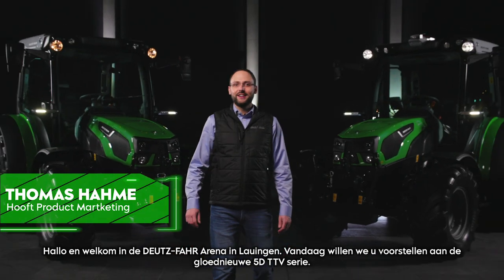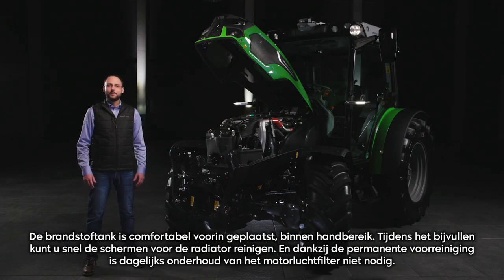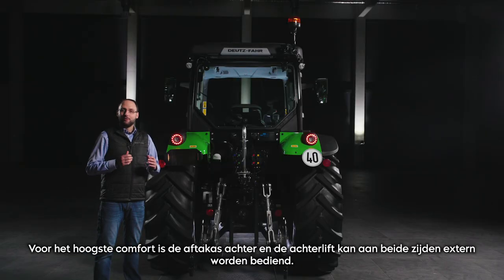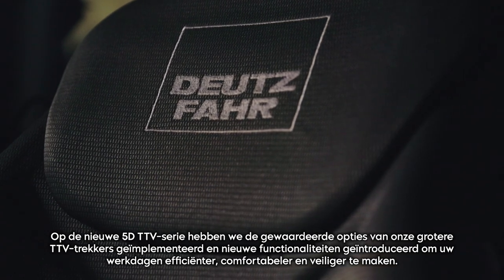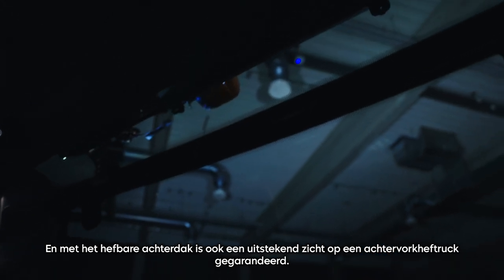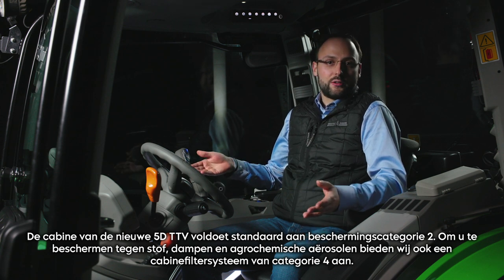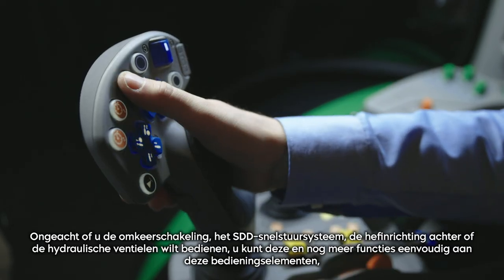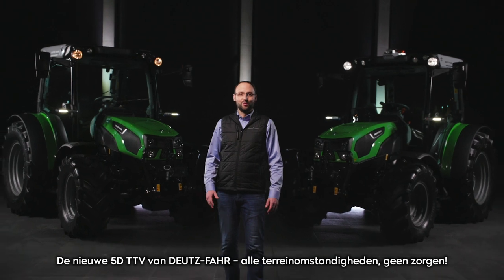DEUTZ-FAHR 5D TTV - Rondgang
Geschikt voor alle omstandighedn.
De nieuwe DEUTZ-FAHR 5D TTV is de beste utility-tractor op de markt. De ongekende veelzijdigheid van het gebruik en de technologische inhoud van absolute uitmuntendheid maken dit gamma uniek in het segment. Vrijwel oneindige configuratiemogelijkheden, een opmerkelijke algehele compactheid, een traploze TTV-transmissie, een geveerde vooras en een onder druk staande cabine met categorie 4-filtratie vormen slechts enkele van de kenmerken die de TTV van de concurrentie in de sector onderscheiden.